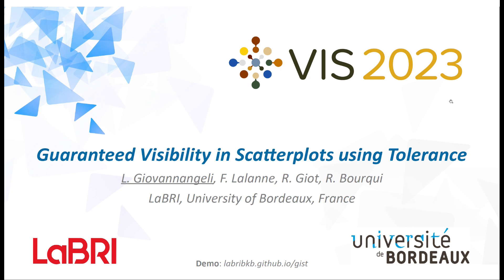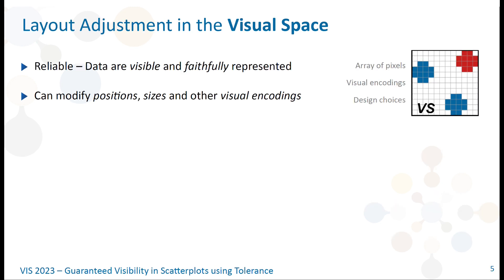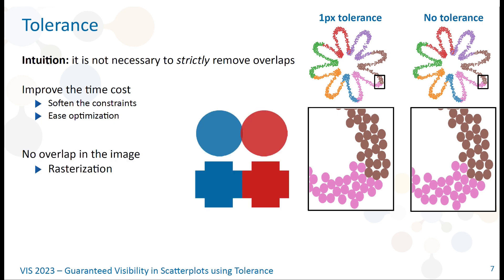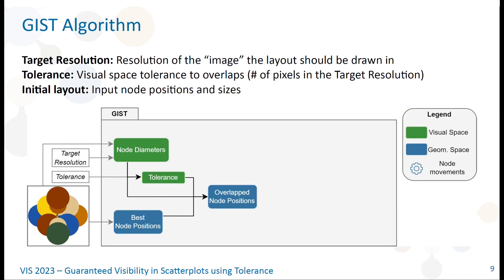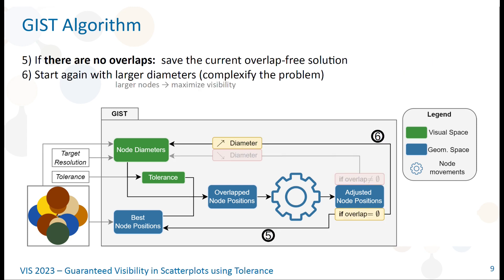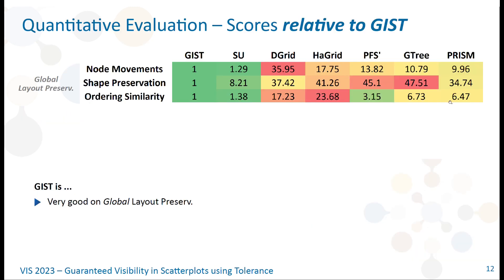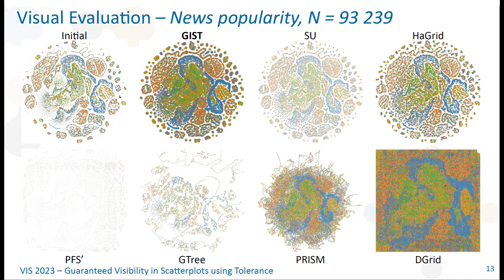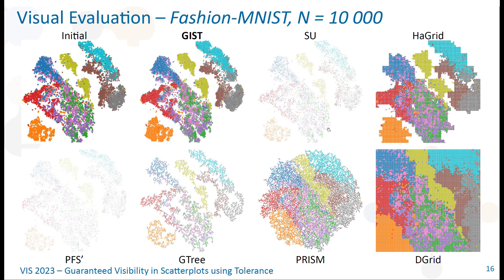Guaranteed Visibility in Scatterplots with Tolerance | VIS 2023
VIS Full Papers: Guaranteed Visibility in Scatterplots with Tolerance
Authors: Loann Giovannangeli, Frédéric Lalanne, Romain Giot, Romain Bourqui